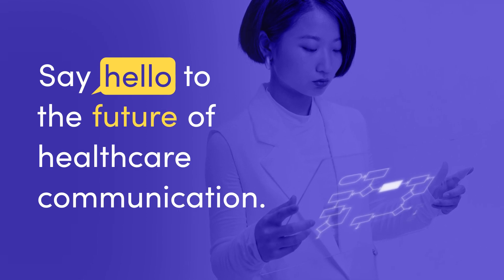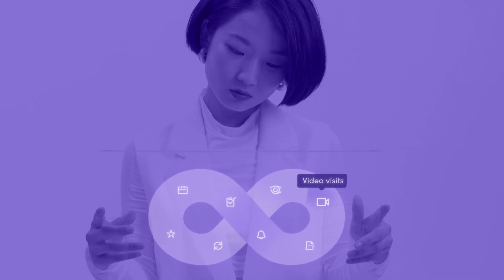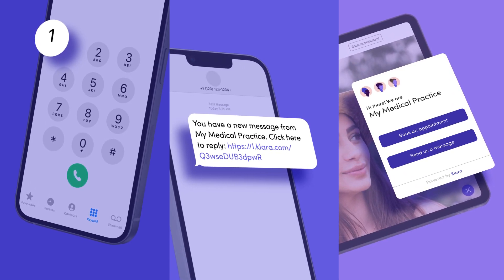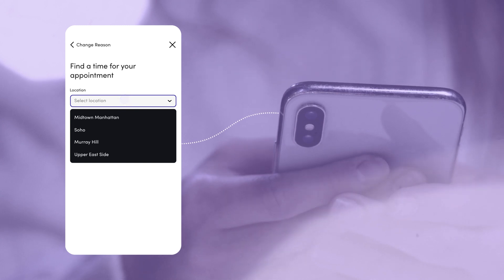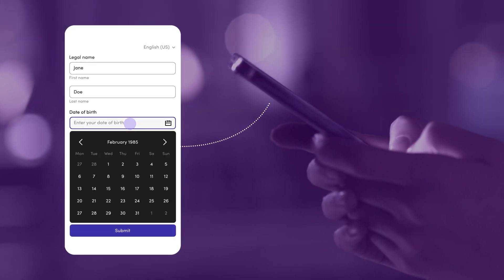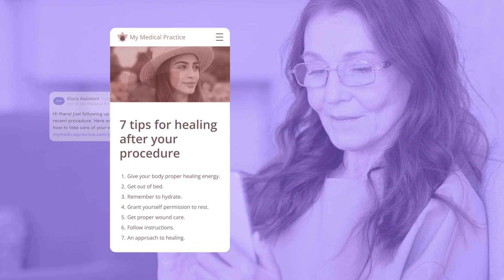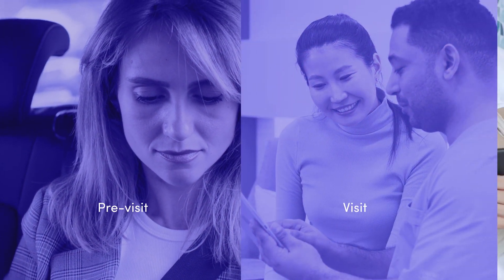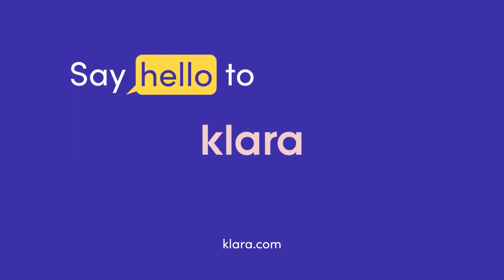Klara | Say hello to the future of healthcare communication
Imagine a future where administrative tasks don’t get in the way of quality patient care. At Klara, our goal is to help you spend less time playing phone tag with patients, sending manual appointment reminders, and chasing down the answers to patient questions.

Timestamps ⏱
0:00 Intro: How does Klara help busy practices?
0:19 Patient communication via phone, text, or web chat
0:41 Appointment scheduling
0:48 Pre-visit instructions and forms
1:00 Pre-visit reminders & Post-visit instructions